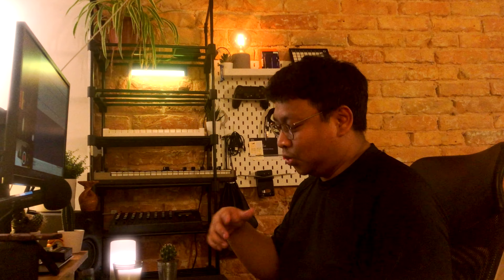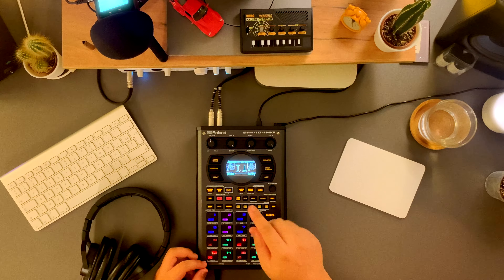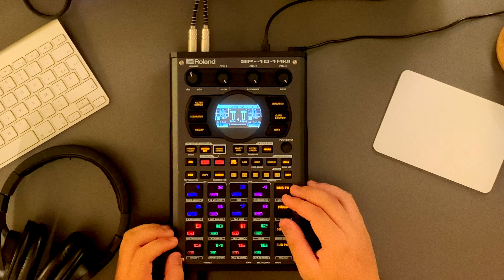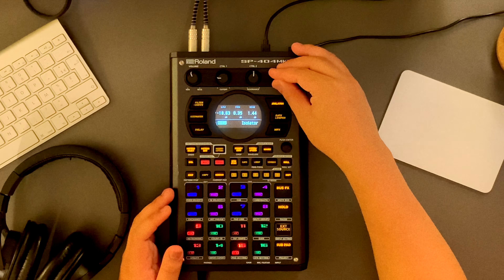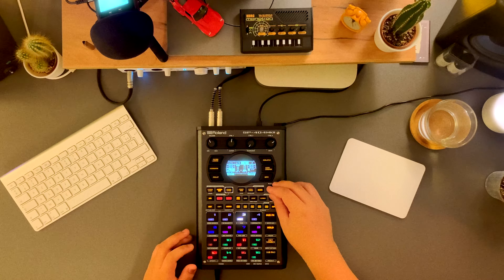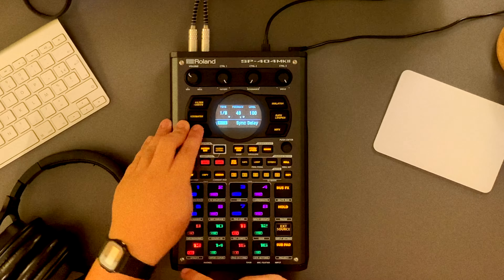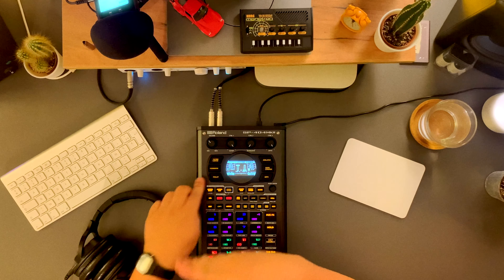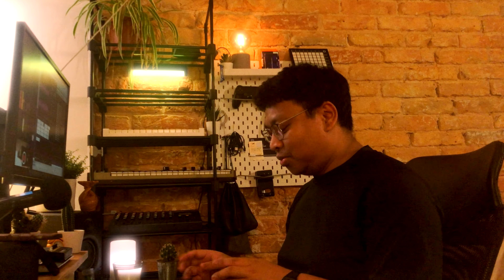SP404 MK2: How to Do a Live Set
The SP 404 MK2 is a very powerful little device, not just as a groove box, but also as a little performance unit. DJ Mode on the SP 404 is a great thing, as well as the clip launcher w/ TRC mode, but combining the two make the SP 404 MK2 a great live set device.

Timecodes:

0:00 Into
0:28 DJ Mode
1:09 Bus Set Up
4:07 Syncing
5:00 Simple Example
8:01 Something to Watch Out
9:34 A little FX Trick
10:57 Clip Launcher
11:08 How to Set it Up
13:00 TR-Rec Mode
14:00 Combining the Two
16:36 So in Conclusion